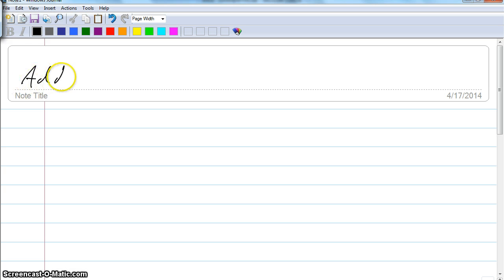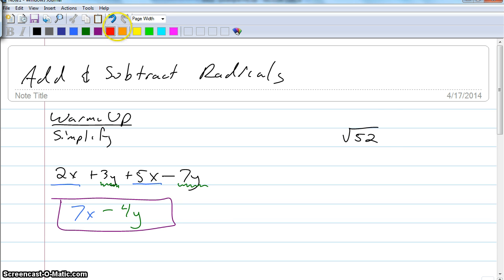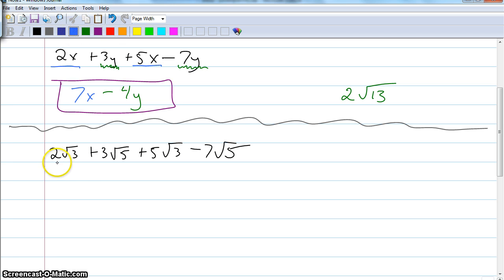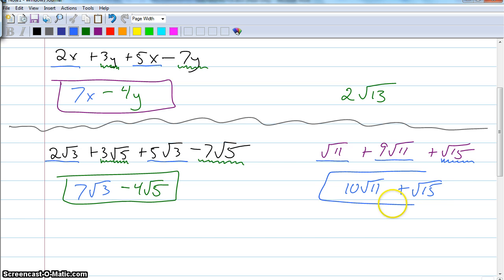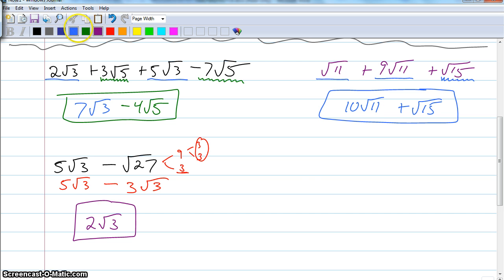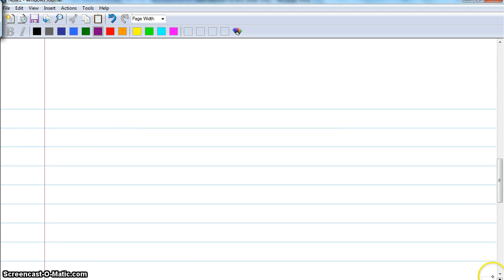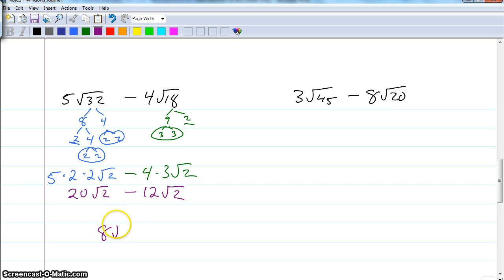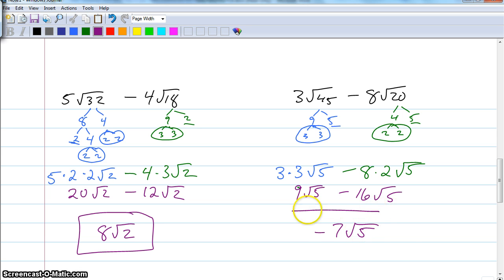ACS Unit 10 Add/Subtract Radicals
Add subtract radicals